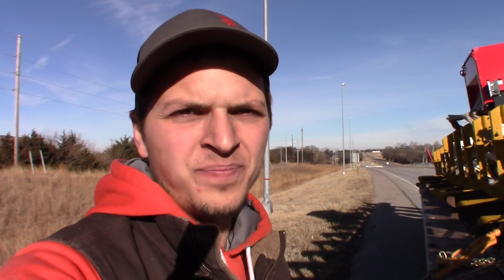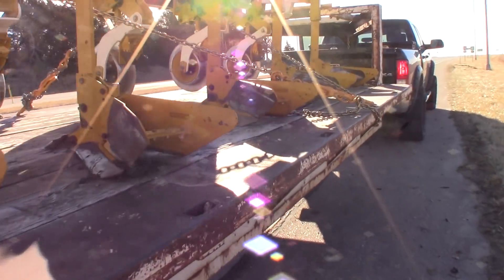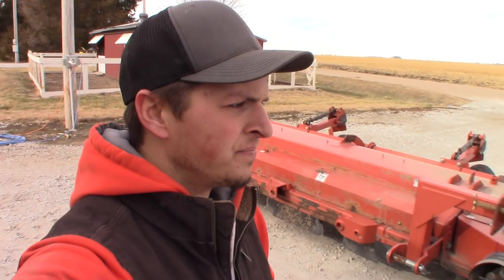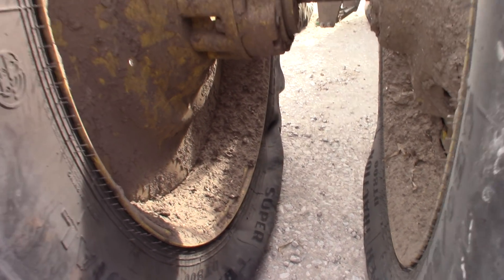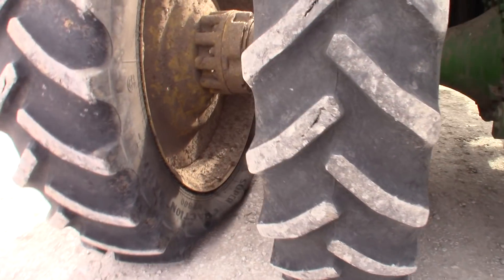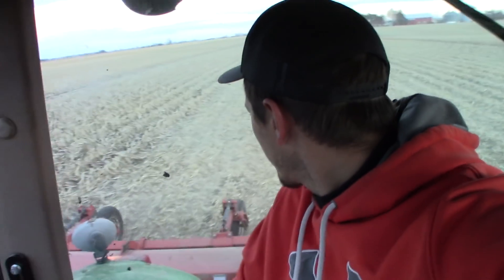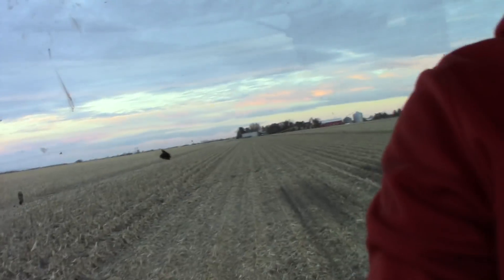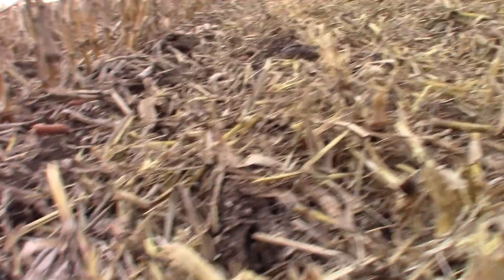I Bought Equipment On Big Iron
I bought some new equipment on big iron auctions! Tractor tires blow on and we get to test out the flail Shredder!

Also explain why we do things and help everyone understand farming better!